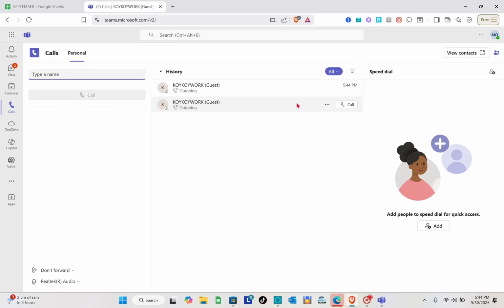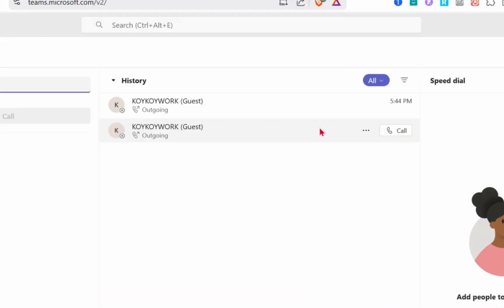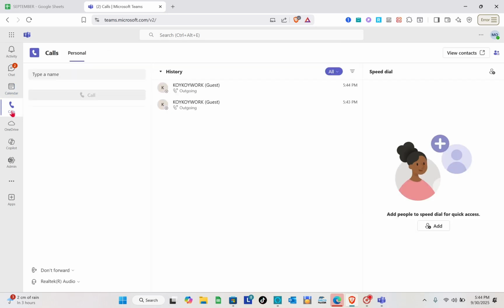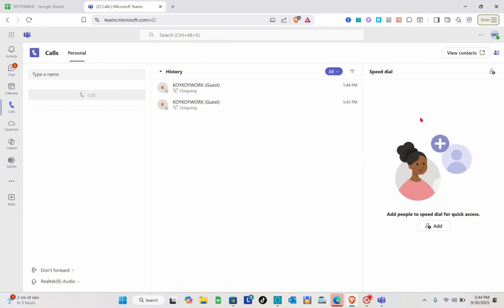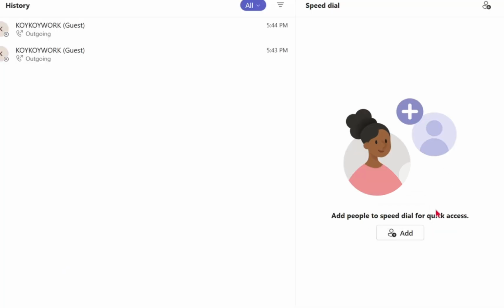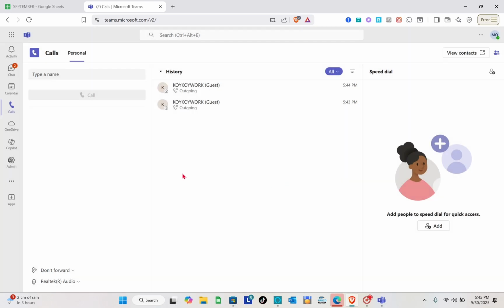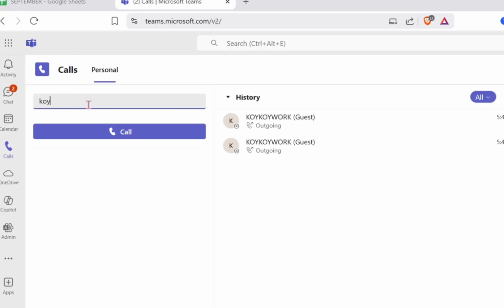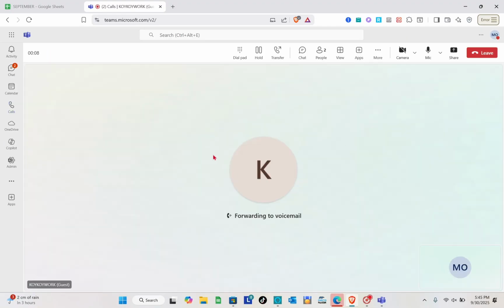How To Use Microsoft Teams For Calls || Make Calls In Microsoft Teams (Best Method)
Learn how to make calls in Microsoft Teams with this simple Microsoft Teams tutorial. This guide is perfect for Microsoft Teams for beginners and covers everything from logging in to using the Teams app. We'll show you how to navigate the interface and make calls with MS Teams.